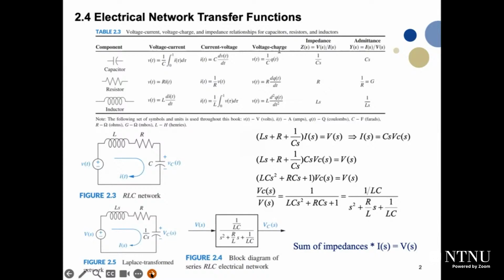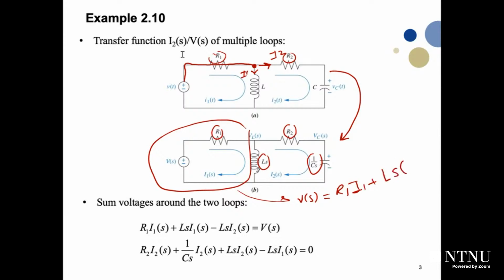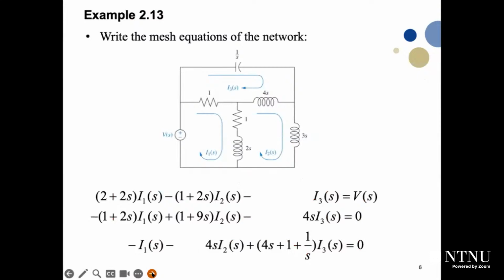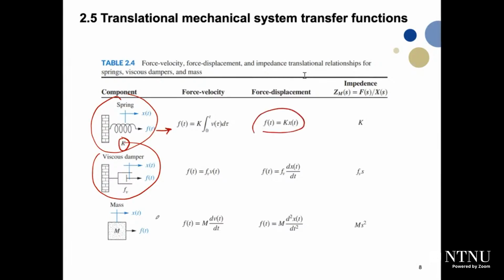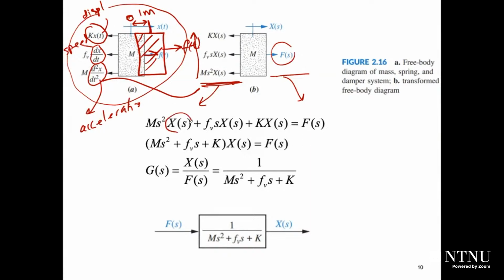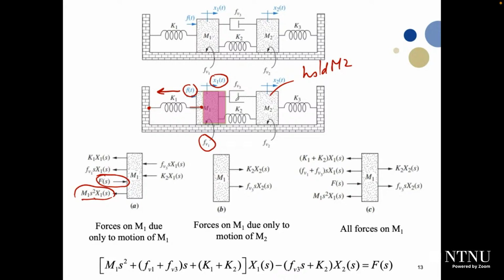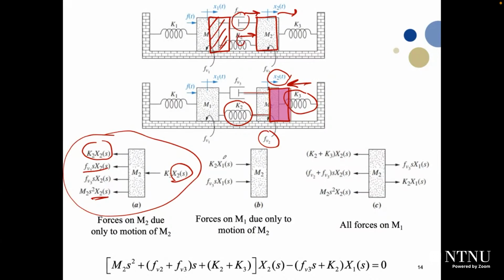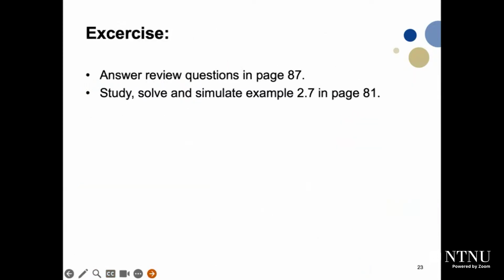Modeling in the frequency domain - chapter 2 part III